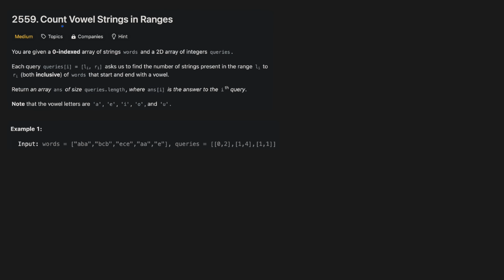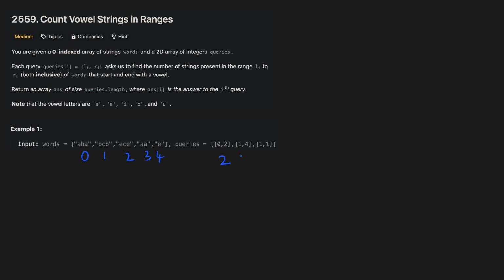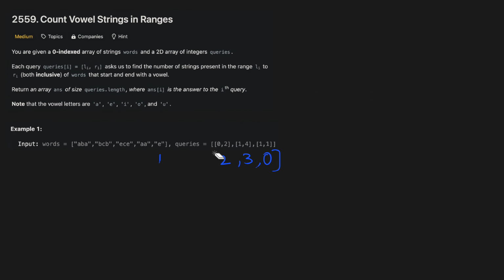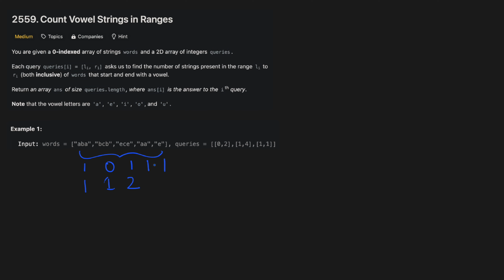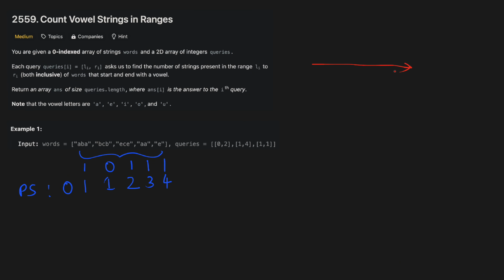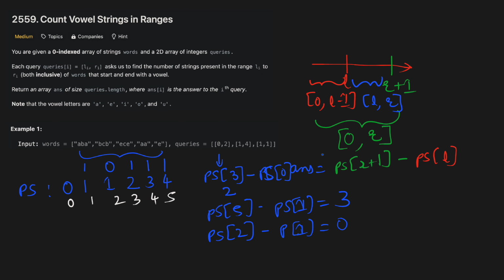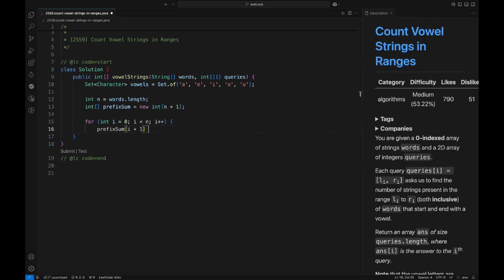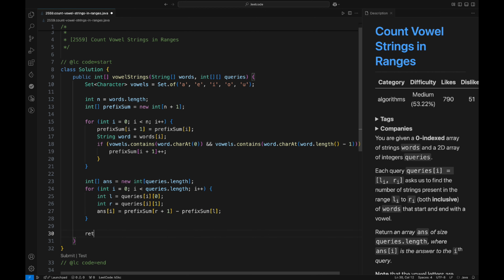Count Vowel Strings in Ranges - Leetcode 2559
Problem Description

You are given a 0-indexed array of strings words and a 2D array of integers queries.

Each query queries[i] = [li, ri] asks us to find the number of strings present in the range li to ri (both inclusive) of words that start and end with a vowel.

Return an array ans of size queries.length , where ans[i]is the answer to the ith query.

Note that the vowel letters are 'a', 'e', 'i', 'o', and 'u'.